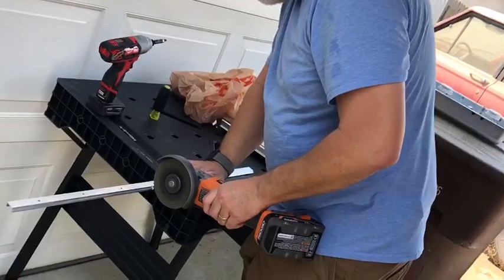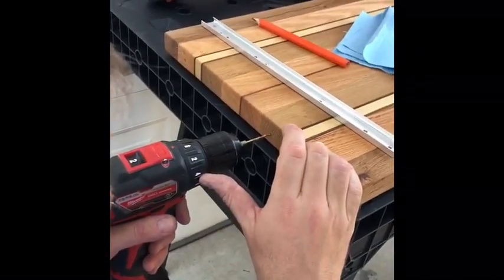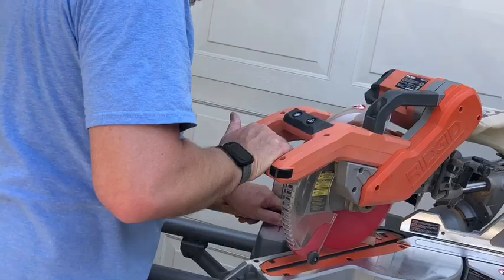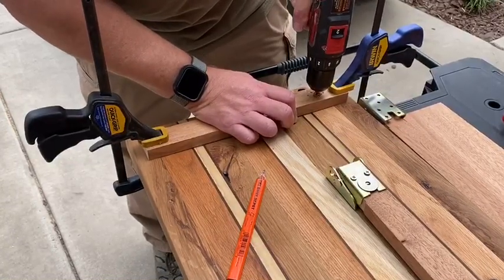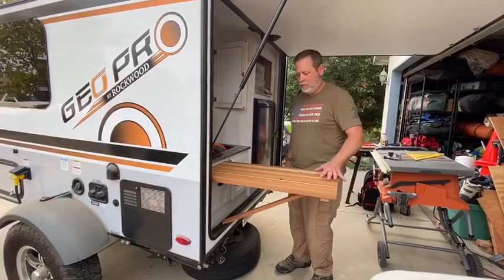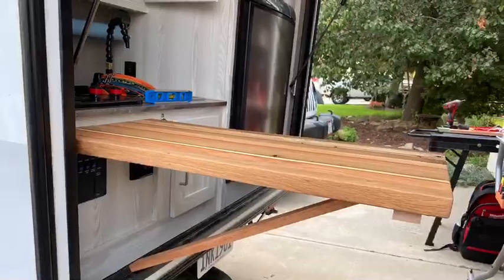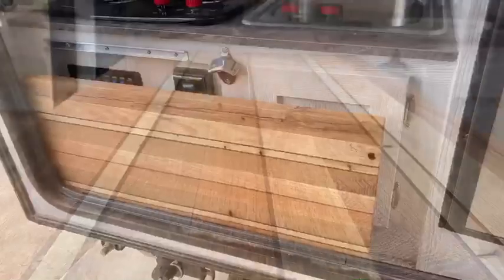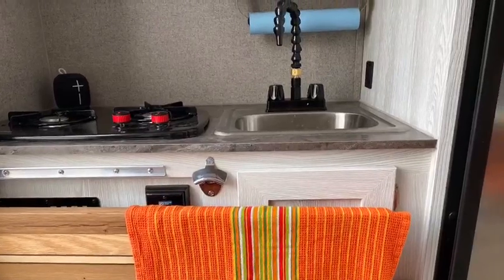Custom Tabletop Installation on GeoPro 12SRK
Our son Andrew and his friend made a lovely custom cutting board for us to use as a tabletop in Jayne. It is one of the BEST mods we have added.  It makes it so easy to have a roadside lunch, and the extra counter space is invaluable.

For your own board, contact Jesse Klicka, Chief Sawdust Maker at Whiskey and Wood Designs at (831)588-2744 or . See more of his designs on IG

We used this hinge to attach the board to the galley

We used this bracket to attach the leg to the board